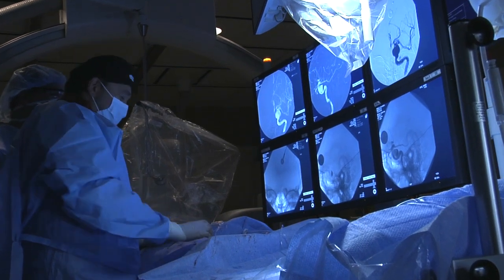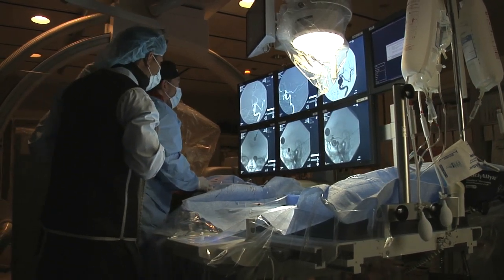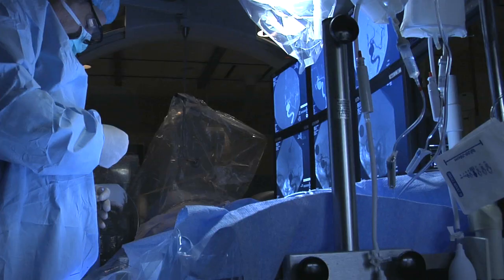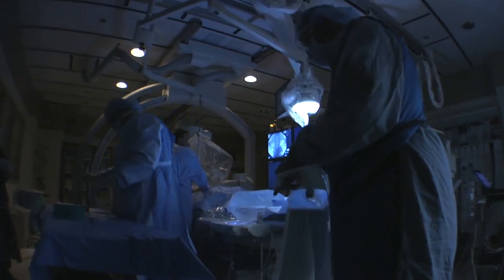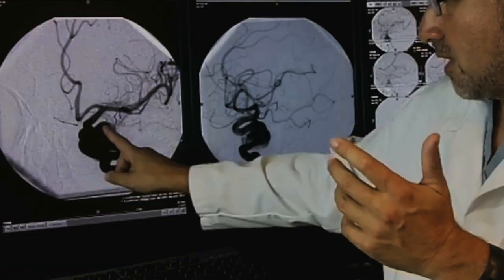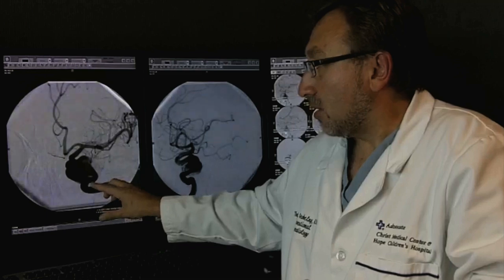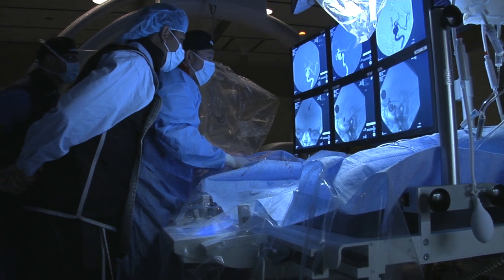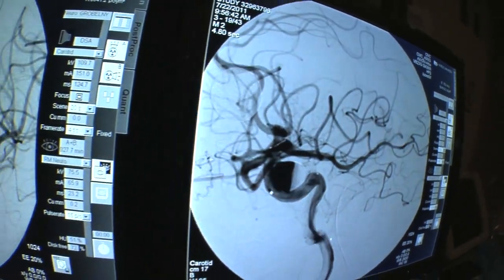New 'Pipeline' to Treating Brain Aneurysms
Physicians at Advocate Christ Medical Center are among first to use novel technology for eliminating large brain aneurysms without surgery.